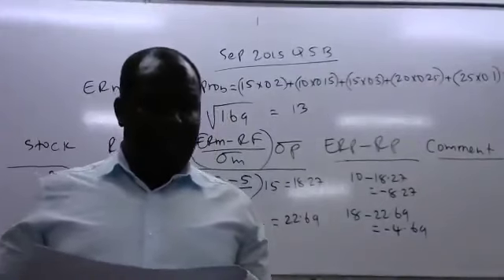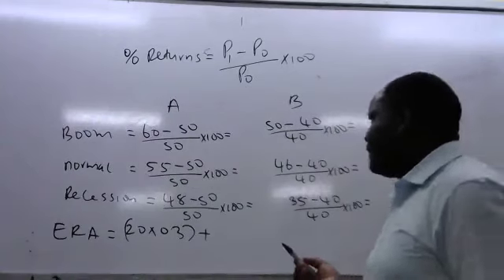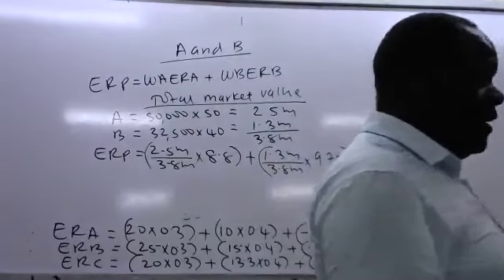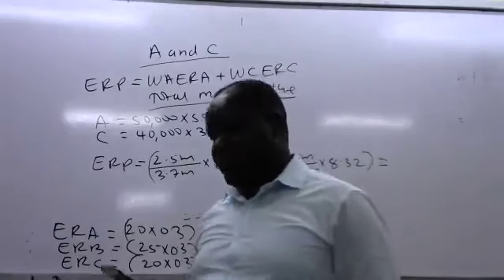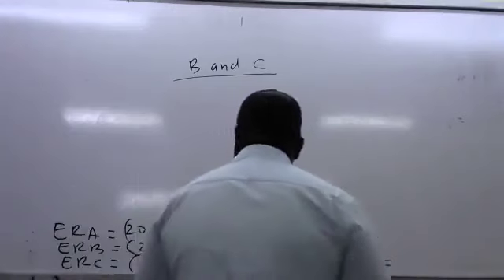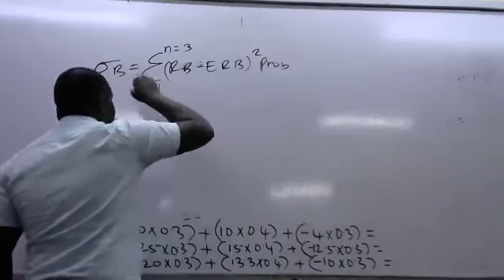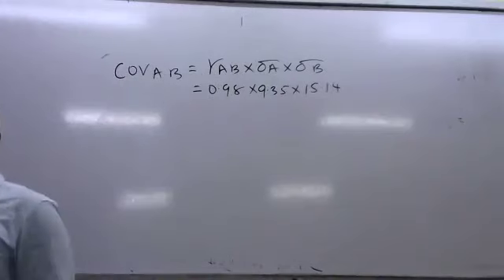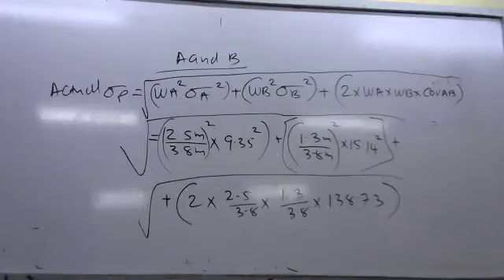ADVANCED FINANCIAL MANAGEMENT Lesson Done On 27 4 2022 1